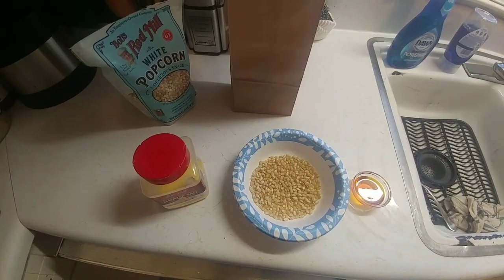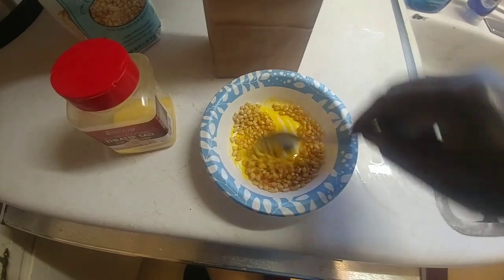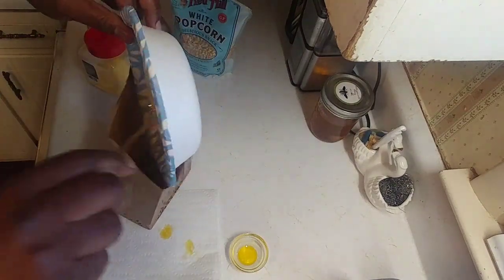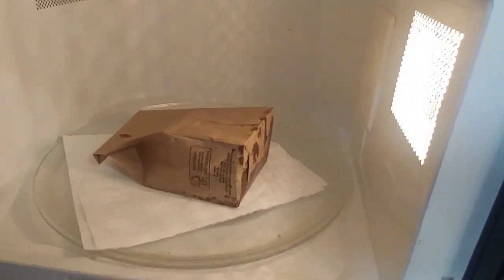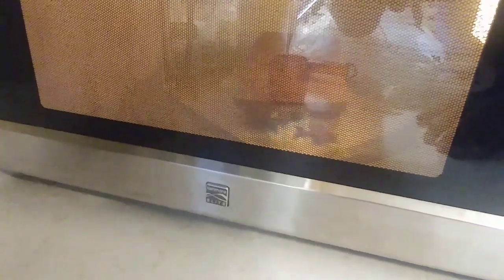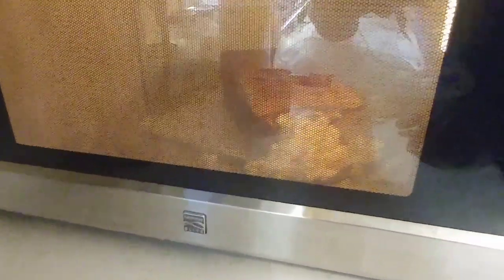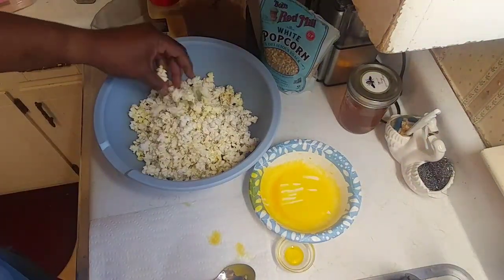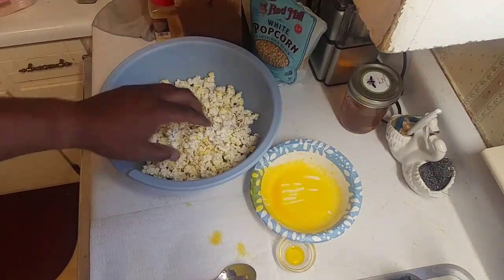The best homemade microwave popcorn ever!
This is a great recipe! this homemade microwave popcorn is healthier than the stuff you buy at the grocery store.